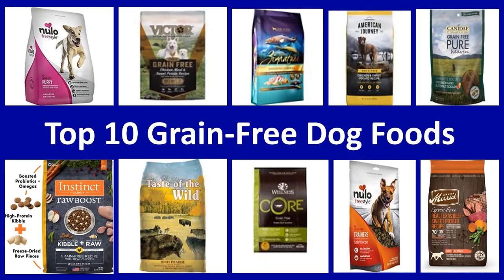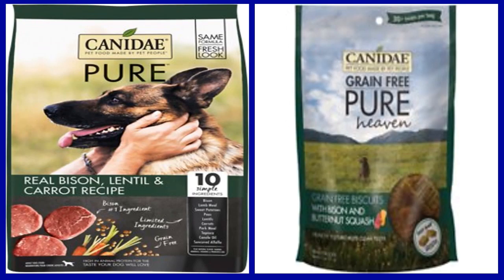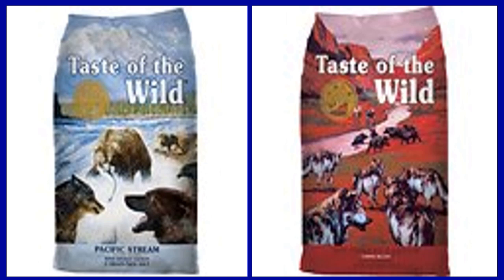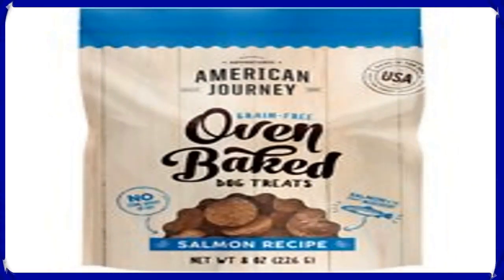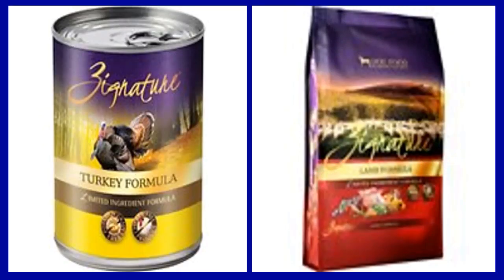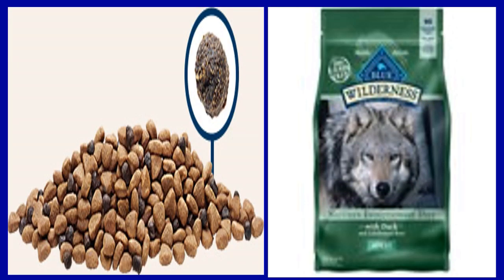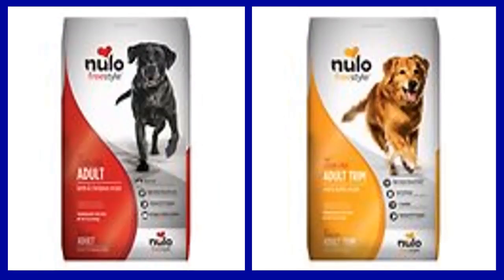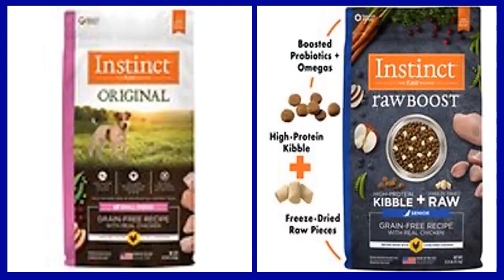Top 10 Grain-Free Dog Foods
This video shows Top 10 Grain-Free Dog Foods. The majority of routine canine food is packed with wheat, corn as well as soy, yet  Grain-Free Dog Foods get rid of all of these components. It has much more protein, meat and also animal fats while having lower degrees of carbohydrates than the regular stuff.

Here are the Top 10 Grain-Free Dog Foods :

10. Merrick Grain-Free Texas Beef & Sweet Potato Recipe Dry Dog Food

9. CANIDAE Grain-Free PURE Real Bison, Lentil & Carrot Recipe Dry Dog Food

8. Taste of the Wild High Prairie Grain-Free Dry Dog Food

7. American Journey Salmon & Sweet Potato Recipe Grain-Free Dry Dog Food

6. Zignature Turkey Limited Ingredient Formula Grain-Free Dry Dog Food

5. Wellness CORE Grain-Free Original Deboned Turkey, Turkey Meal & Chicken Meal Recipe Dry Dog Food

4. Blue Buffalo Wilderness Chicken Recipe Grain-Free Dry Dog Food
3. VICTOR Yukon River Salmon & Sweet Potato Grain-Free Dry Dog Food

2. Nulo Freestyle Salmon & Peas Recipe Grain-Free Adult Dry Dog Food

1. Instinct by Nature's Variety Raw Boost Grain-Free Recipe with Real Chicken Dry Dog Food

INFORMATION ABOUT MY CHANNEL

My channel is concerned with all your family needs. Good Family, Good Society